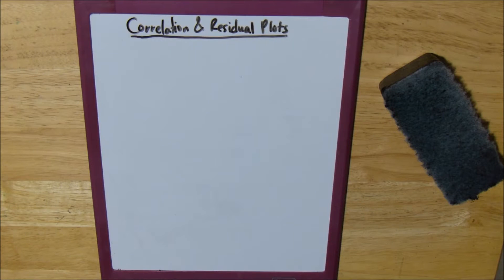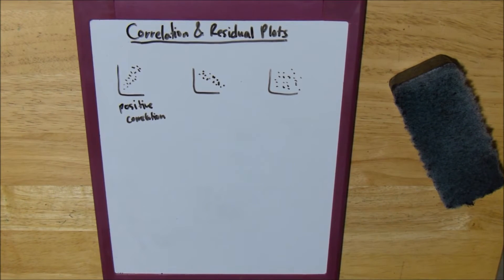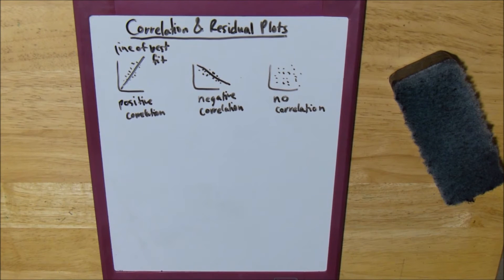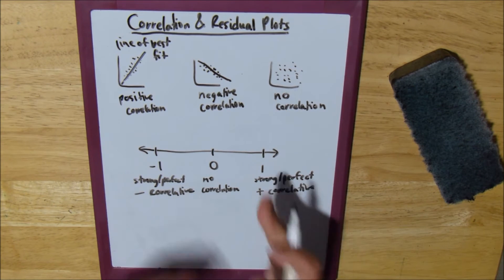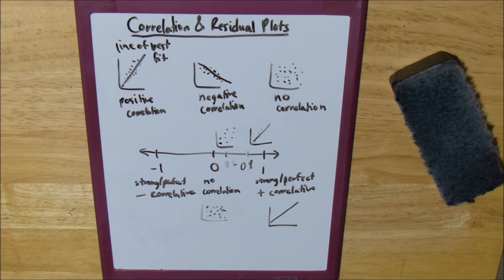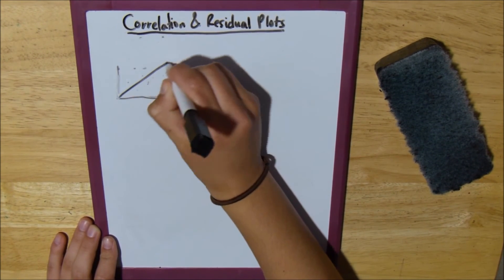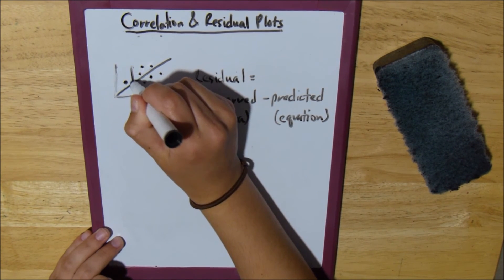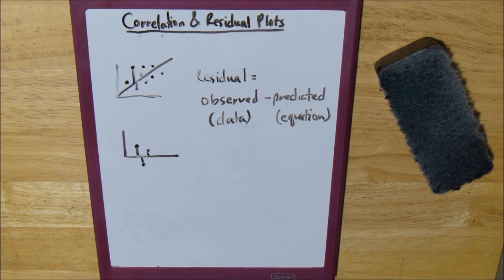Correlation and Residual Plots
Today, I'll be talking about correlation and residual plots.